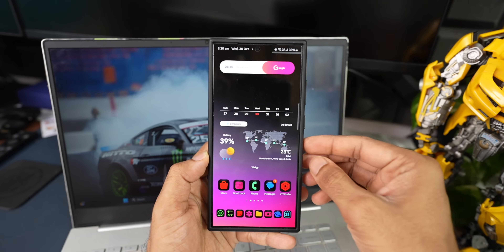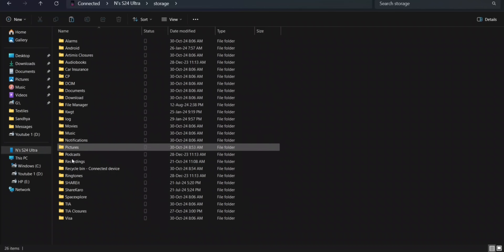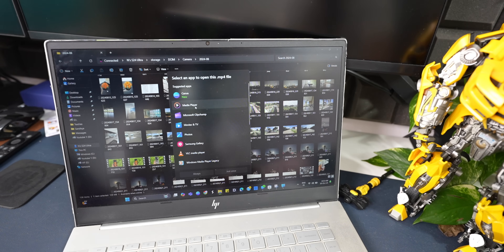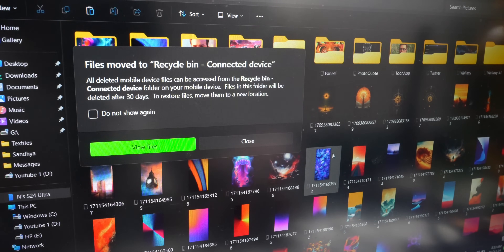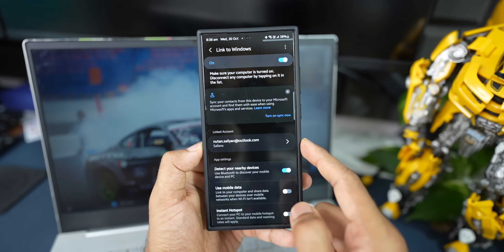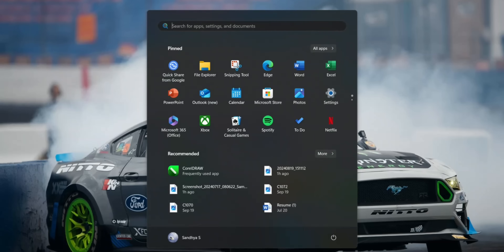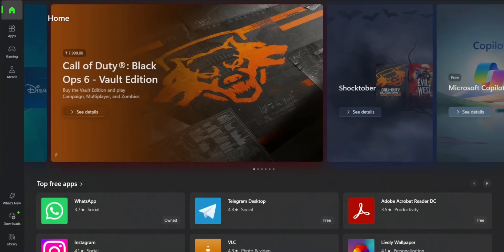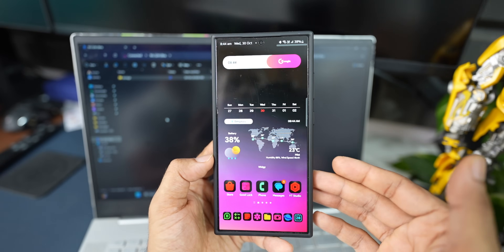New Samsung Update Adds Powerful Features to Millions of Galaxy Phones !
Microsoft releases a brand new feature which enables us to wirelessly connect Android phones Storage to PC.
This will be available for All Android phones including galaxy phones including Samsung Galaxy S 24 Ultra, S 24 Plus, S 24,  S 23 Ultra, S 23 Plus & S 23, S 22 Ultra, S 22 Plus, S 22, S 24 FE, S 23 FE, etc